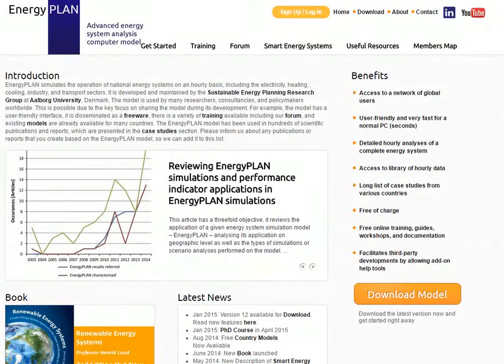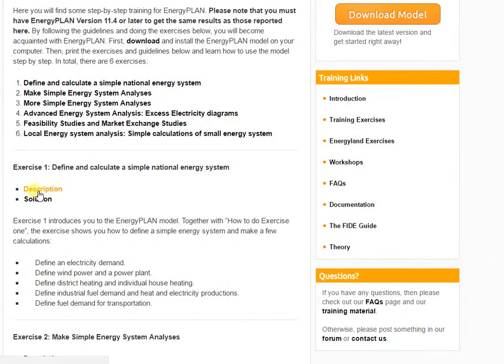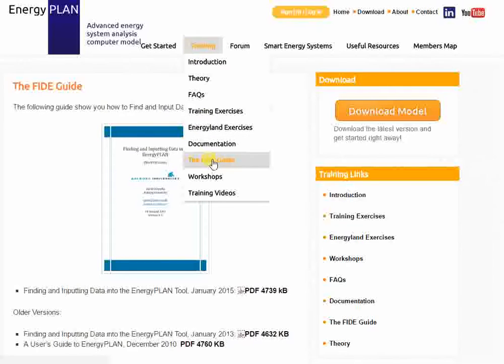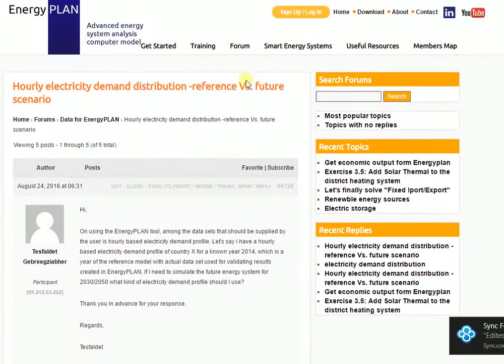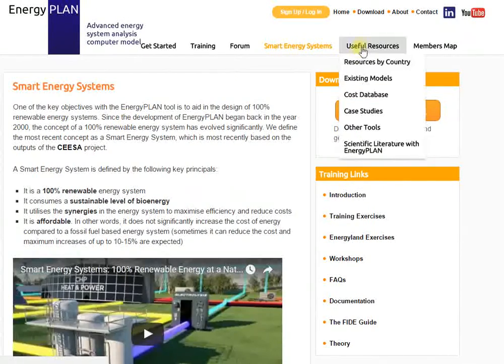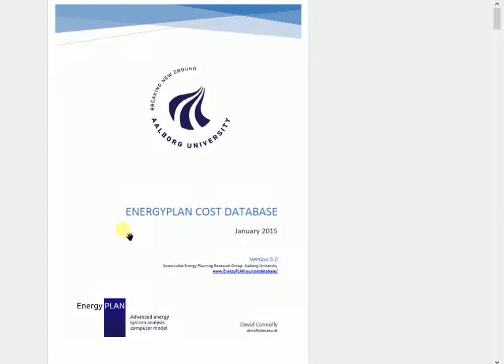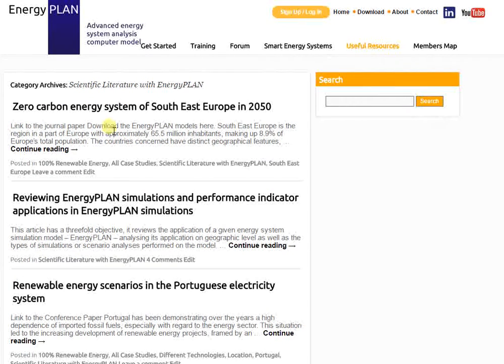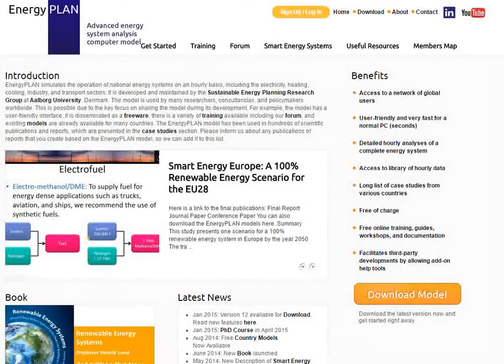Navigating the EnergyPLAN Website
A 10 minutes video with an introduction into navigating the EnergyPLAN website. Professor David Connolly explains which are the main resources, tabs and features you can find on this site.